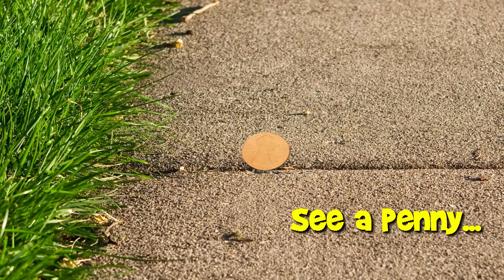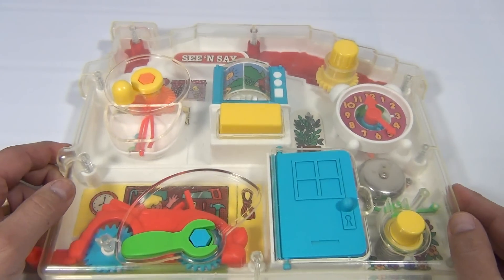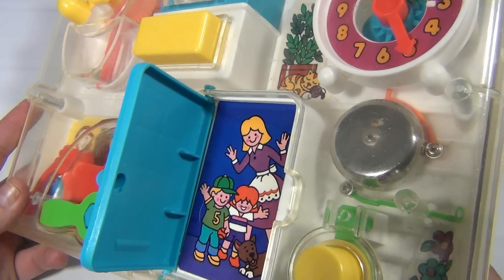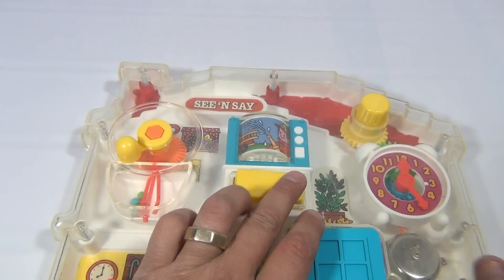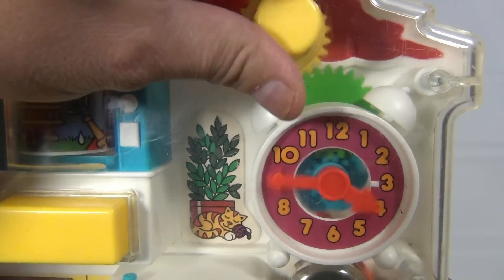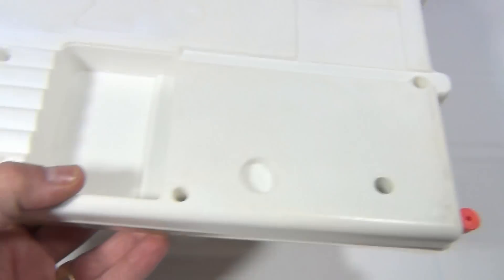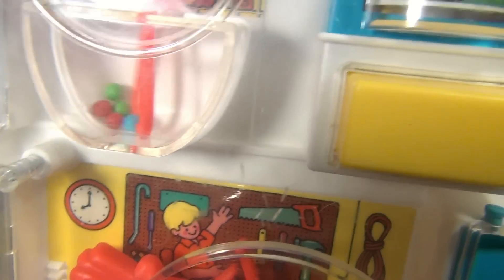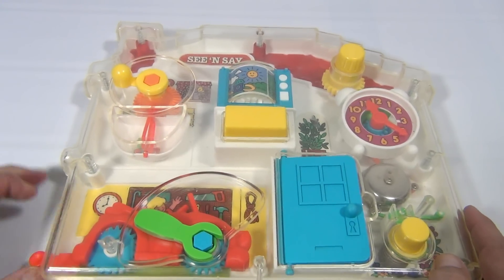See 'N Say Clear Plastic Activity House, 1991 Mattel Toys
​​​Watch our product feature video for a See 'N Say Clear Plastic Activity House, 1991 Mattel Toys.